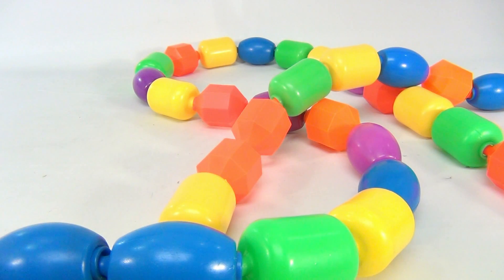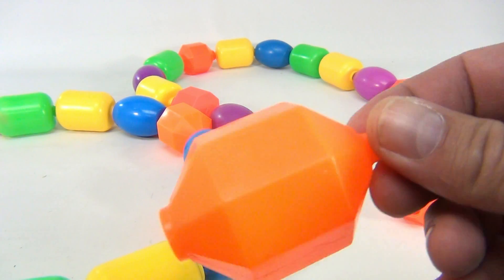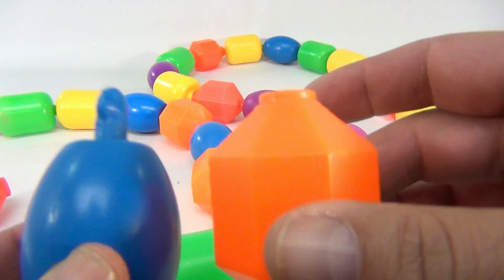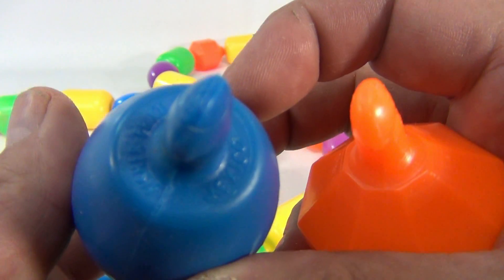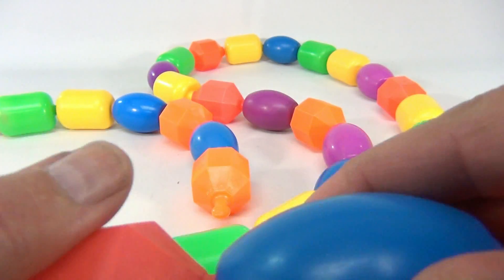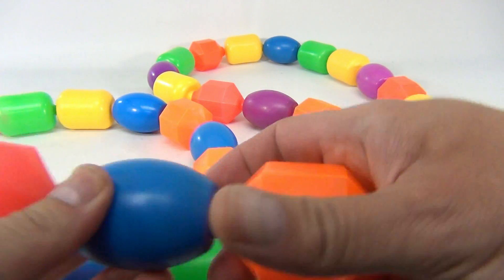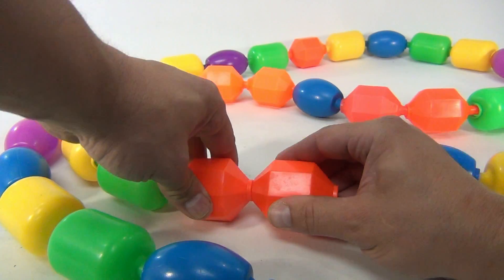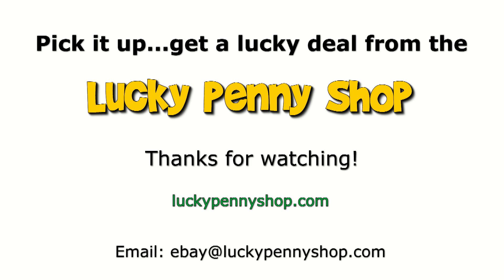Vintage Fisher-Price Colorful Shapes Plastic Baby Snap Lock Beads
Watch our product feature video for a Vintage Fisher-Price Colorful Shapes Plastic Baby Snap Lock Beads.